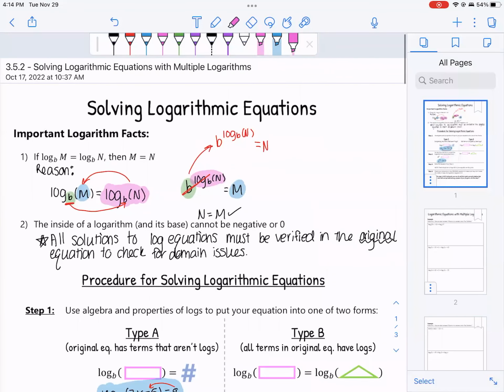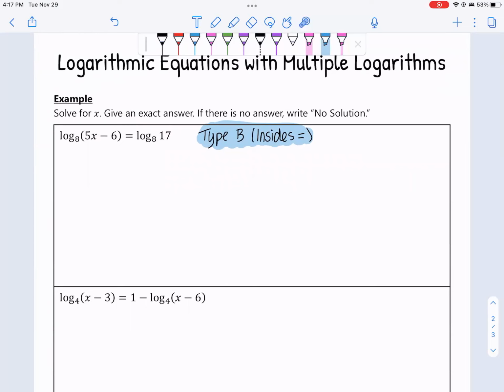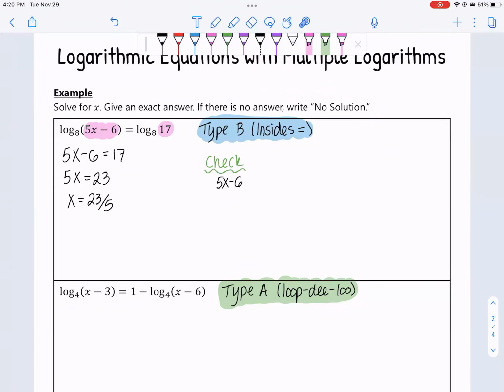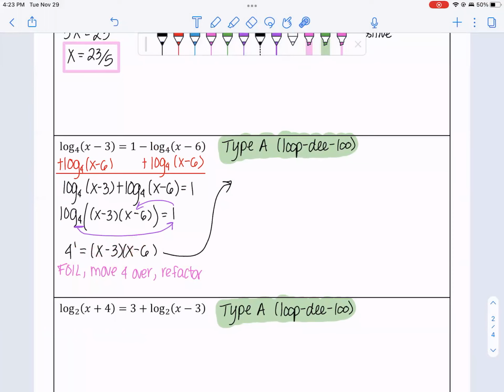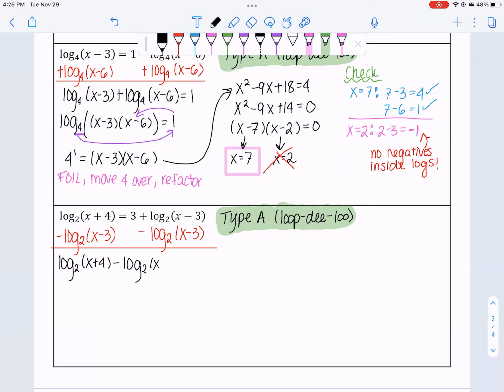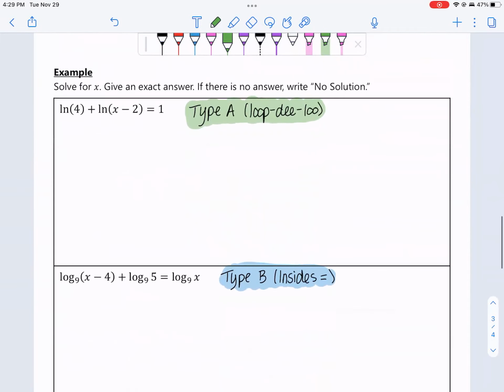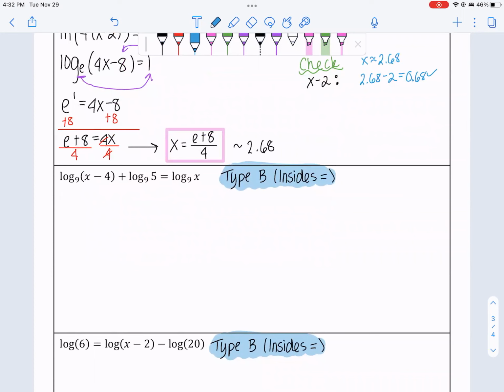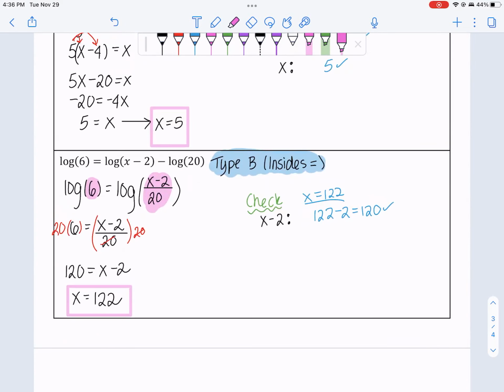3.5.2 - Solving Logarithmic Equations with Multiple Logarithms